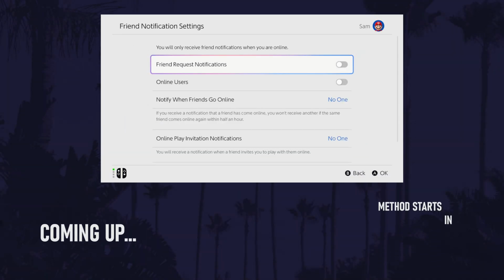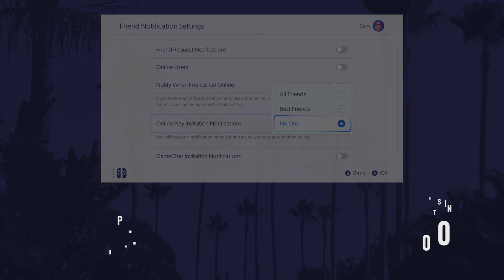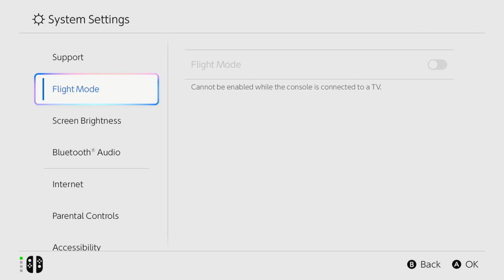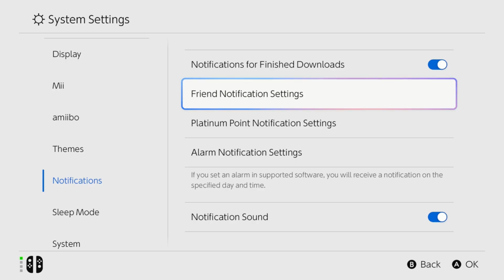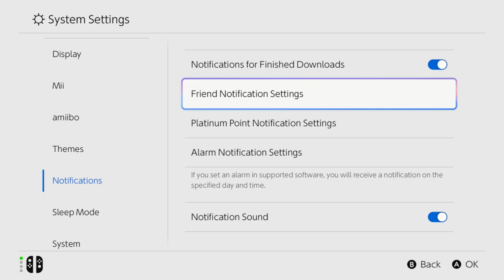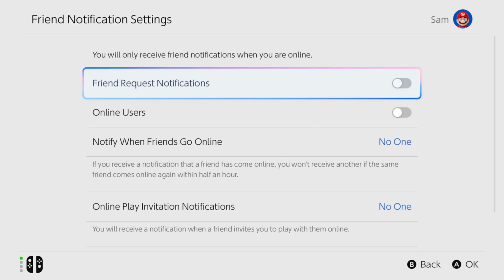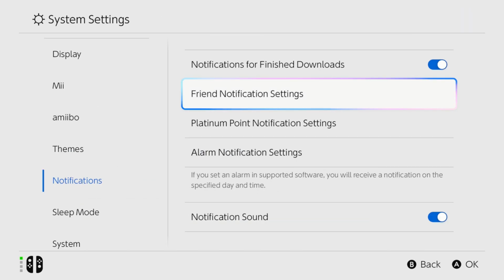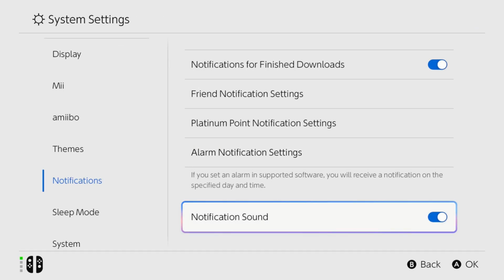How to Change Notification Settings on Nintendo Switch 2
This video shows how to change notification settings on Nintendo Switch 2.

The video also covers:
✅ How to turn on notifications on Nintendo Switch 2
✅ How to turn off notifications on Nintendo Switch 2
✅ How to enable notifications on Nintendo Switch 2
✅ How to allow notifications on Nintendo Switch 2